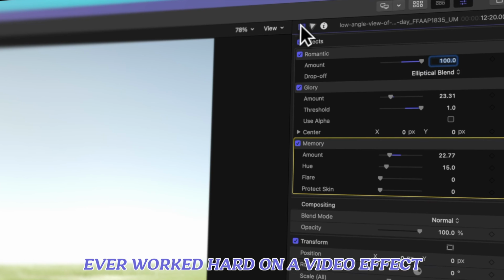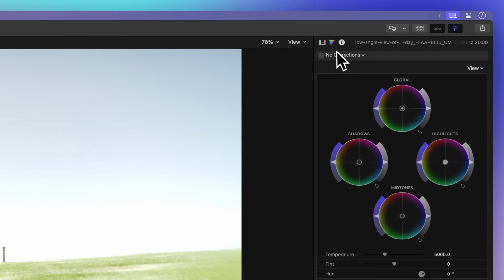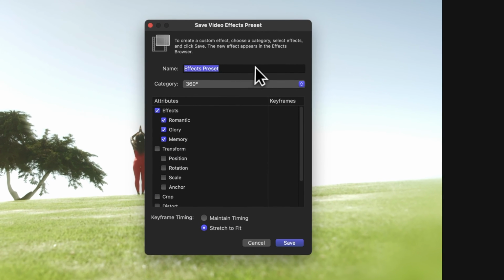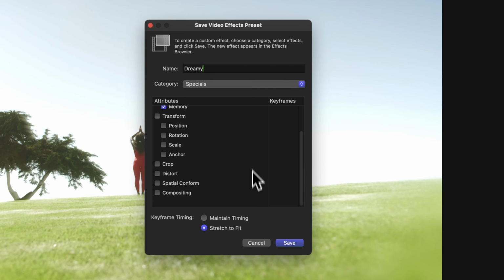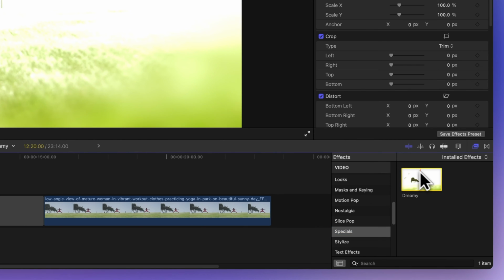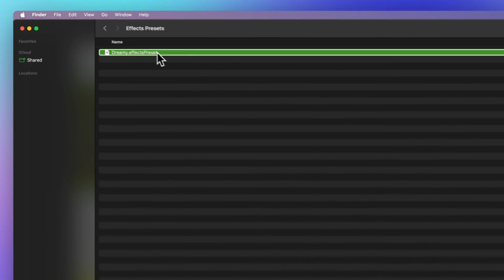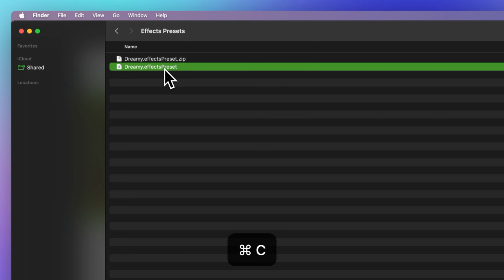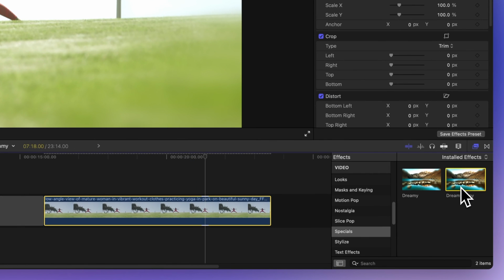How to save and share video effect presets in Final Cut Pro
Ever worked hard on a video effect and wished you could save and share it in Final Cut Pro? It's simpler than you think!

00:00 - Intro
00:10 - Choose your clip with effects
00:36 - Save effects preset window
01:13 - Effects browser
01:33 - Share effects preset
02:34 - Outro